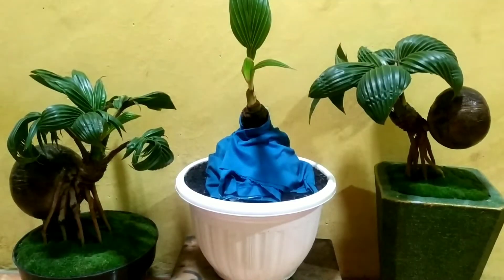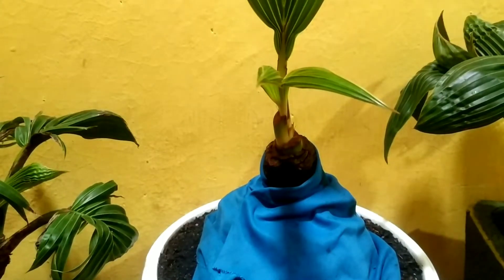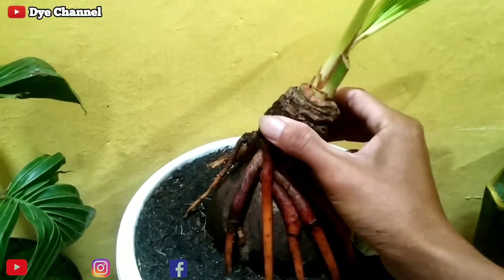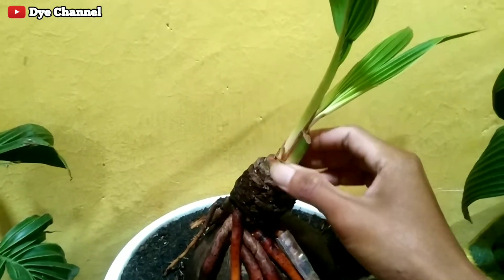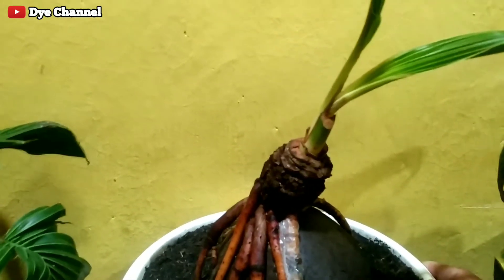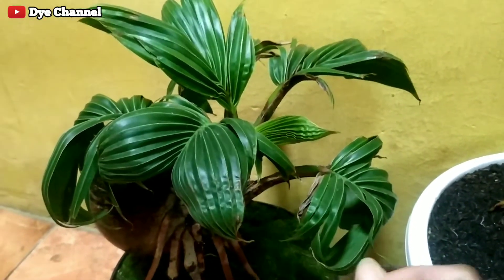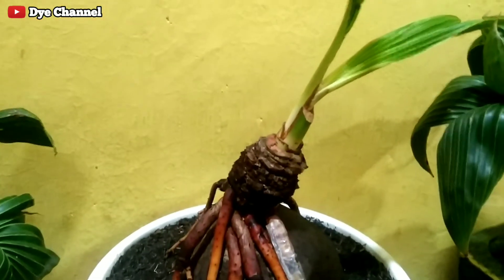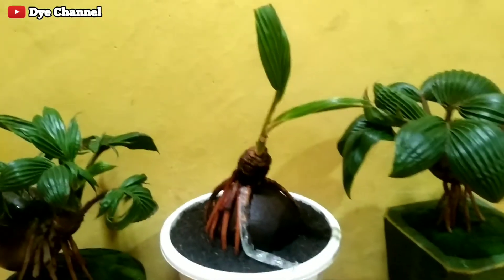Update Perkembangan Bonsai Kelapa yang Patah Tunas..(Terpotel)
Salam Satu Hobby buat teman-teman semuanya pecinta Bonsai Kelapa di manapun Berada🤝. Jumpa lagi bersama saya Dye Channel. Dalam video Kali ini saya akan mengupdate Perkembangan bonsai kelapa yang patah tunas (Terpotel). Jadi ini adalah lanjutan dari video yang terpotel beberapa bulan yg lalu ya teman-teman.Nah seperti apa Cara Yang Saya Lakukan, tonton video ini sampai selesai ya jangan di skip agar tidak gagal paham👌🙏..

Nantikan Video Selanjutnya dan Saya ucapkan Terimakasih buat teman-teman yang sudah Mendukung Channel ini🤝🙏.
Untuk para Pecinta BONSAI KELAPA dimanapun berada, jika ada kritik dan saran Yang membangun pastinya Tuliskan saja di Kolom Komentar ya supaya kita bisa saling berbagi informasi 🤝🙏🙏..